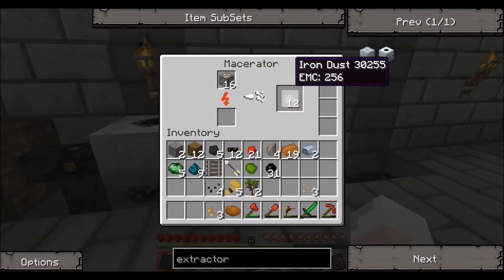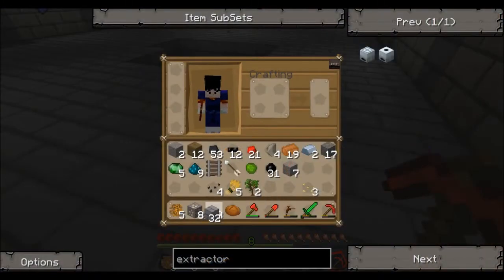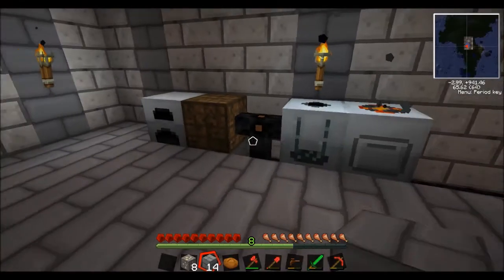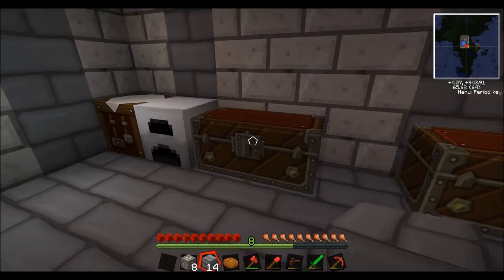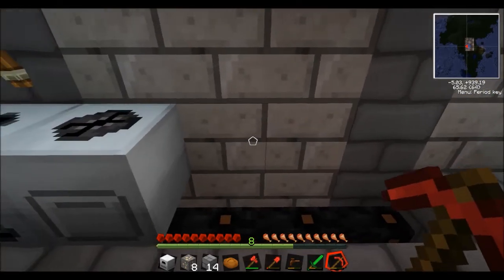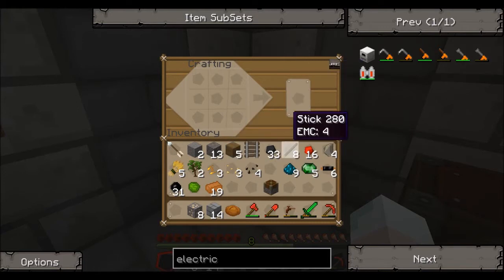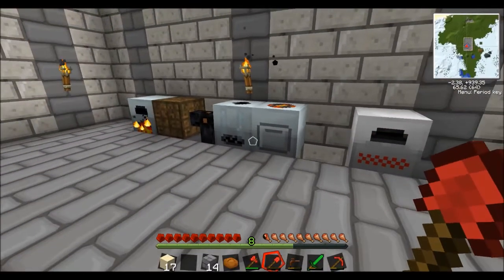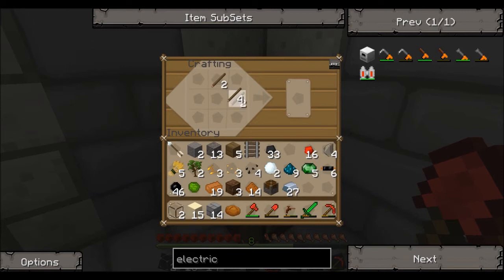Tekkit Classic Part 5 - Electric Furnace Pipes and Solar Power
Adding to our Industrial craft machines we're making an electric furnace and automating our maceration and smelting process with buildcraft pipes and redstone engines. We're also going green by using solar panels to generate our electricity! No more burning fossil fuels!